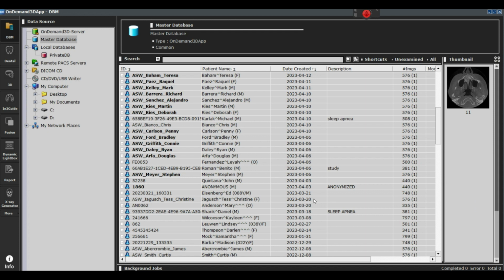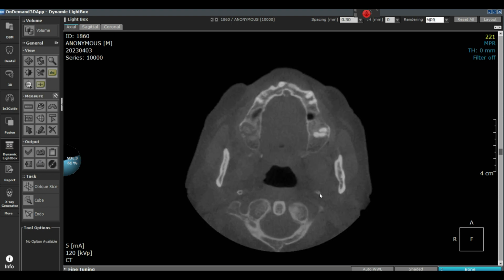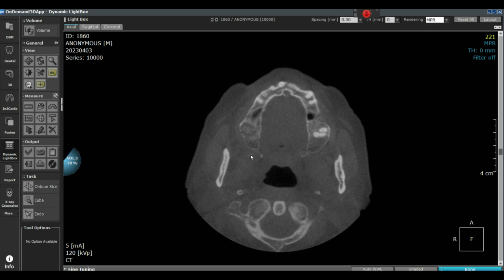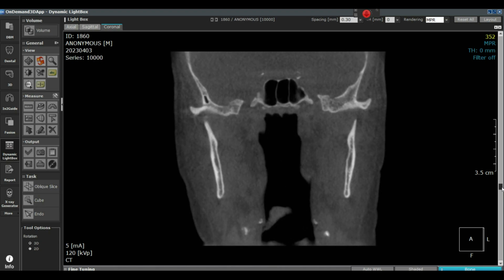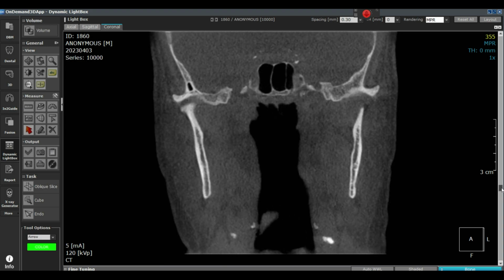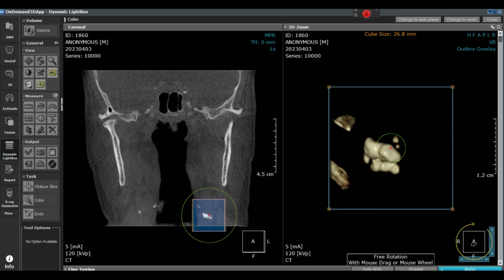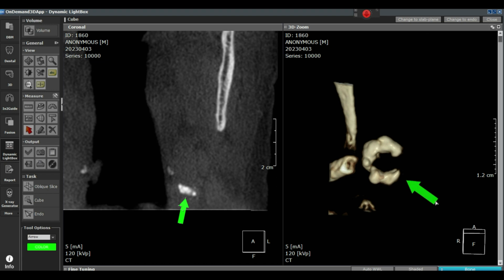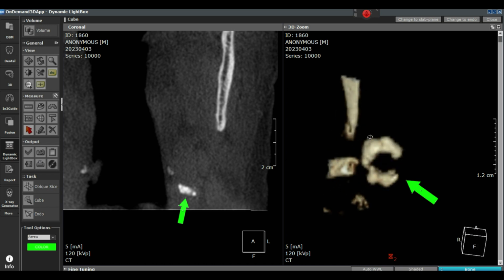Using a 3D color tool to prove calcified carotid plaque is really MAC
Using a "cube tool" or color 3D color tool, you can distinguish medial arterial calcification from a simple calcified carotid plaque. This may change your referral strategy from hypertension risk assessment to evaluation for undiagnosed Type 2 Diabetes Mellitus...